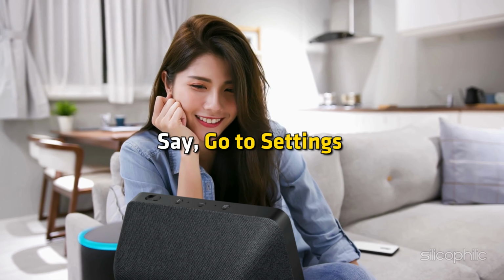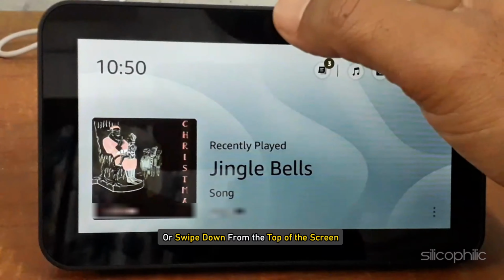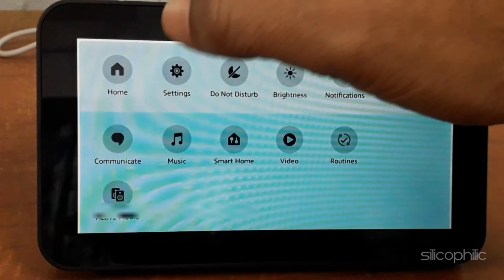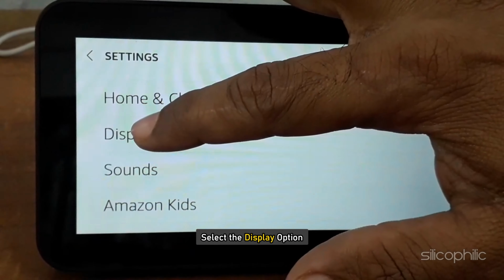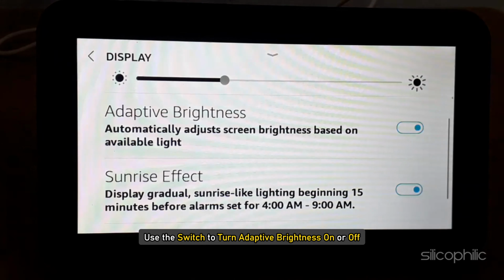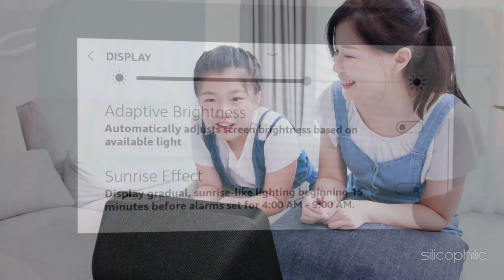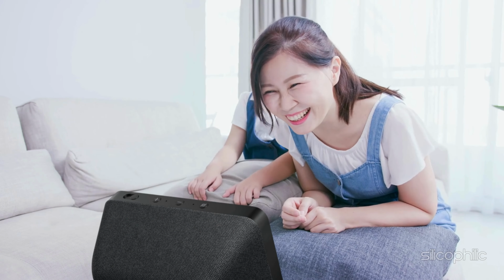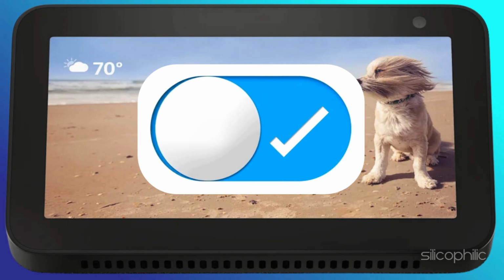How to Enable or Disable Adaptive Brightness on Echo Show | Control Adaptive Brightness on Echo Show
Do you want to know how to enable or disable Adaptive brightness on your Amazon Echo Show? Here’s a step-by-step guide on how to enable or disable Adaptive Brightness on your Echo Show:

Adaptive Brightness is a feature available on many smart devices, including the Amazon Echo Show, that automatically adjusts the screen's brightness based on the surrounding lighting conditions. Here’s a detailed overview:

How Adaptive Brightness Works
Sensors: The Echo Show is equipped with ambient light sensors that detect the brightness of the environment.
Adjustments: The screen's brightness is dynamically adjusted:
In bright environments, the screen becomes brighter for better visibility.
In dim or dark environments, the screen dims to reduce glare and eye strain.
Benefits of Adaptive Brightness
Convenience: Automatically adjusts without the need for manual input.
Energy Efficiency: Reduces power consumption by dimming the display in low-light settings.
Comfort: Prevents eye strain by avoiding overly bright screens in dark environments.
Enhanced Aesthetics: Ensures the display always looks natural and fits its surroundings.
Why You Might Disable Adaptive Brightness
Preference for Consistency: Some users prefer a fixed brightness level that doesn’t change.
Display Control: Inconsistent adjustments might not suit specific tasks, such as watching videos or reading.
Troubleshooting: If the feature isn't working properly, disabling it can provide more control.